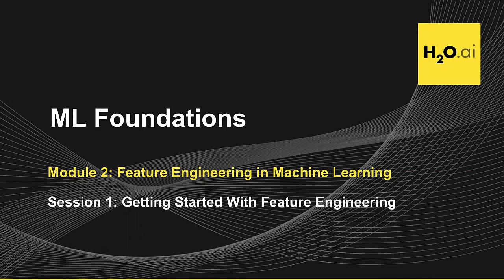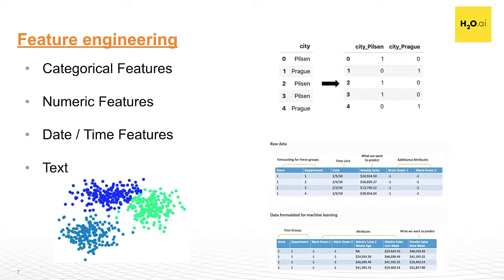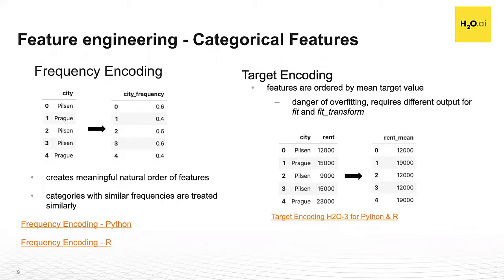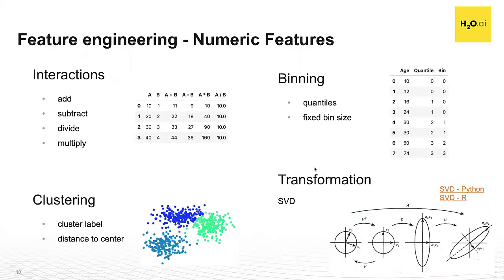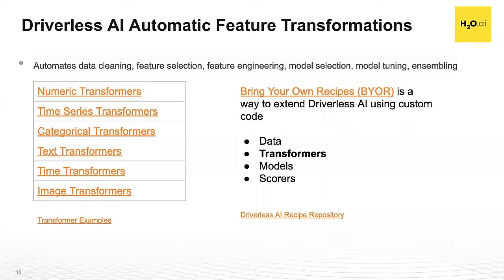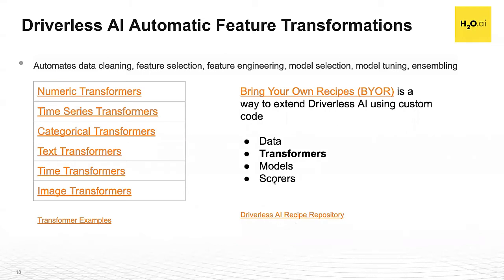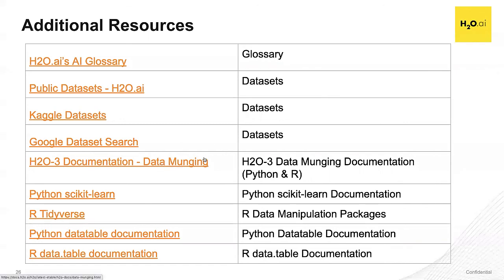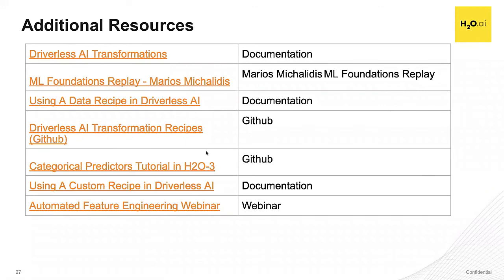Session 4: ML Foundations Course - Getting Started With Feature Engineering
This video was recorded on September 17, 2020

To find additional videos on ML courses, earn badges, join the courses at H2O.ai Learning Center

OUTLINE:

0:00 - ML Foundations
4:34 - Feature Engineering Techniques Review
19:24 - Intro to Feature Engineering with H2O-3: Target Encoding
35:20 - Intro to Automated Feature Engineering in Driverless AI
51:20 - What's Next?
52:57 - Resources

Description:

In this session, we will review feature engineering techniques on various types of data to prepare for machine learning at scale in the H2O-3 and Driverless AI platform.

Speaker:

Chemere Davis is a Senior Data Science Training Specialist at H2O.ai.